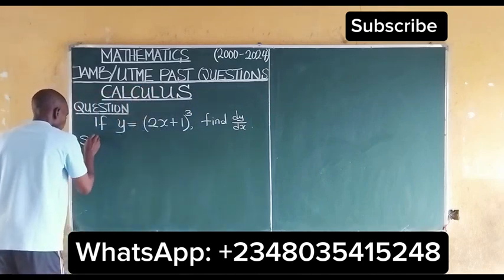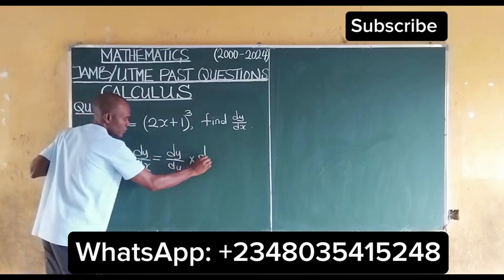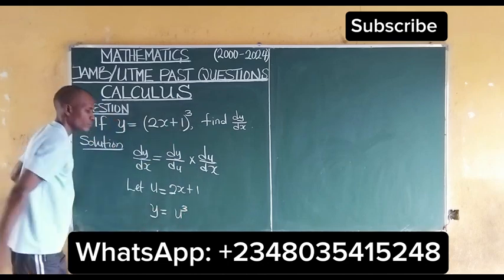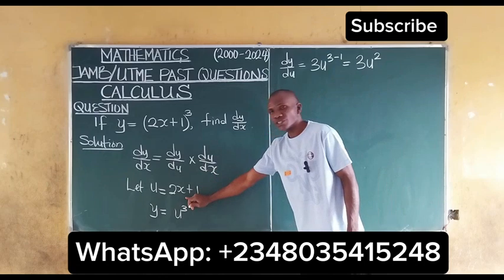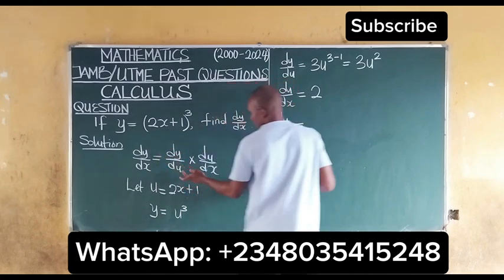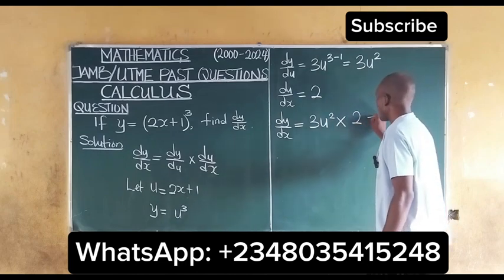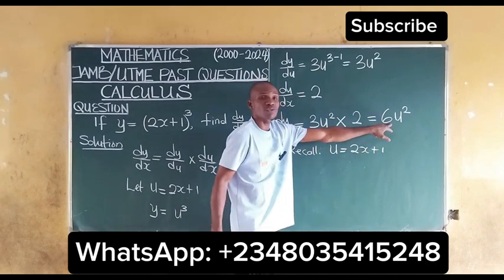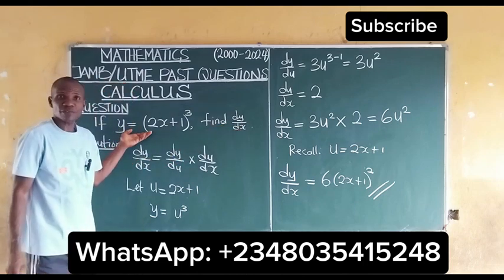Mathematics: Calculation on differentiation involving function of a function (Jamb question)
Welcome to our JAMB (Joint Admissions and Matriculation Board) solved past questions series! This video, details essential calculus topic on differenciation and walk you through step-by-step solutions to previous years' (2000 to 2024) JAMB questions. This video will also teach you how to solve Jamb Past Question on Differenciation.

By watching this video, you’ll not only boost your confidence but also gain a clearer understanding of how calculus concepts are tested in the JAMB exam. Make sure to take notes and practice with the problems at the end of the video!

Whether you're a student preparing for the JAMB exam or simply looking to sharpen your math skills, this video will help you understand the core concepts of calculus and provide valuable tips for tackling tricky questions.